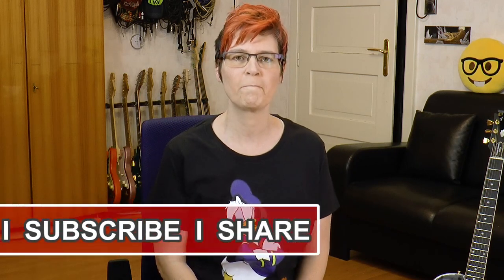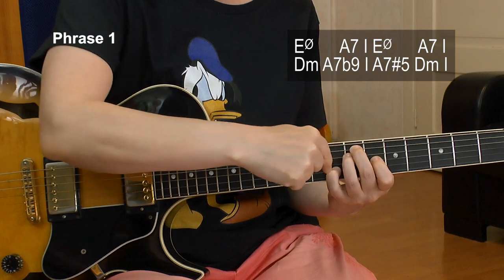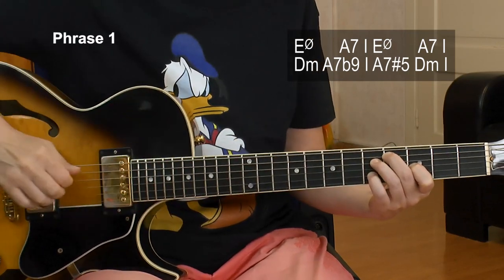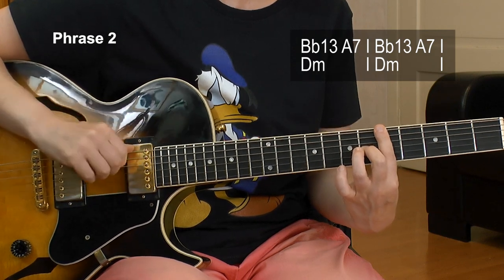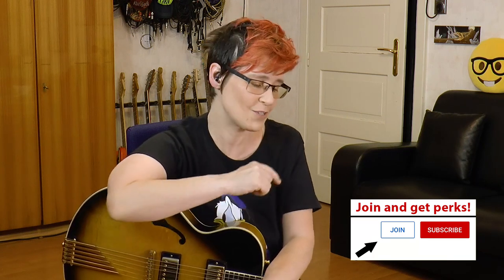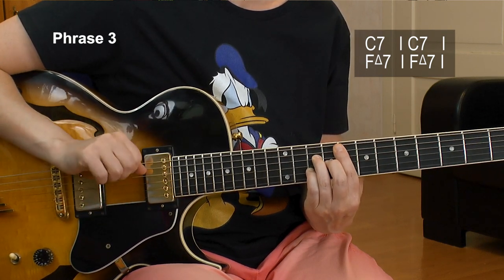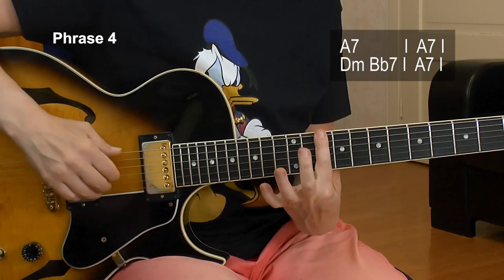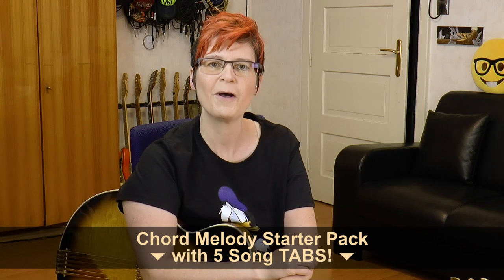Sway Guitar Lesson - Sway Guitar Fingerstyle Jazz Tutorial (Chord Melody)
Sway Guitar Tutorial Michael Buble | Guitar Chords & Melody (instrumental) | Sway Jazz Guitar | + TABS

▶  Hit the Thanks button, to help the free videos running! Thank you!

A Sway guitar tutorial michael buble version has been high on your wishlist. So here you go. You'll learn how to play the Sway guitar chords and the melody simultaniously. This is the Sway guitar fingerstyle tutorial by yours truly :-)

I'll show everything note for note, slow and easy, so you'll be able to follow along. But you can also download my Sway guitar tabs with chord diagrams from the link in this info box.

I've also made a cool Sway backing track, so you can start to play along right away. They sound really cool.

 I've actually made my Sway tutorial easy to follow along. there is also a slow tempo playthrough of the entire song towards the end of this Sway guitar lesson.

You can jam along to the backing track or play on your own. Since this is the Sway guitar solo instrumental, you don't really need someone to acccompany you. You're a one-man-band with this arrangement.

The Sway chords Michael Buble version are quite simple. Most of them are standard 7th chords, that you probably already know. Then there are some cool jazz chords in there too.
With this Sway guitar chords tutorial you're defietely covered.

It's really important! Please let me know what other chord melody tutorial you want next.

SWAY Guitar Tutorial (Michael Bublé):
00:00 SWAY playthrough - regular tempo

01:06 Introduction
---   A - Sections   ---
01:46 Phrase 1 - explanation
04:52 Phrase 1 - slow tempo playthrough
05:10 Phrase 2 - explanation
07:03 Phrase 1 - slow tempo playthrough
07:16 Join the channel and enjoy perks:
---   B - Section   ---
07:31 Phrase 3 - explanation
09:10 Phrase 3 - slow tempo playthrough
09:26 Phrase 4 - explanation
11:23 Phrase 4 - slow tempo playthrough
11:43 Chord Melody Starter Pack:
12:11 SWAY playthrough - slow tempo

Enjoy, Sandra :-)